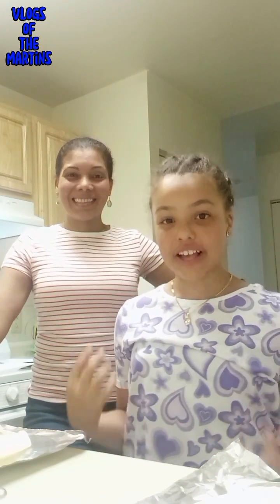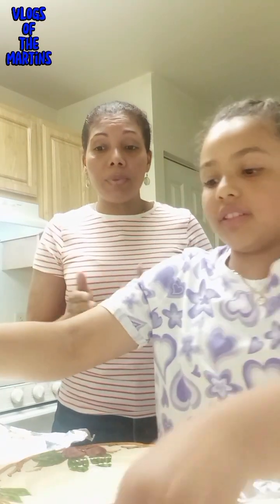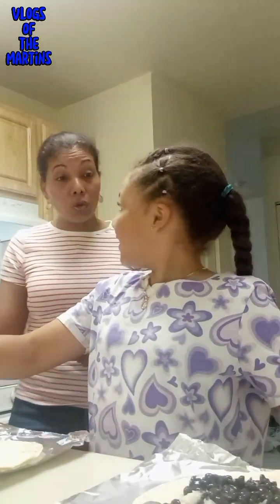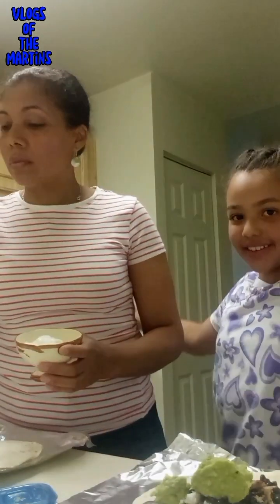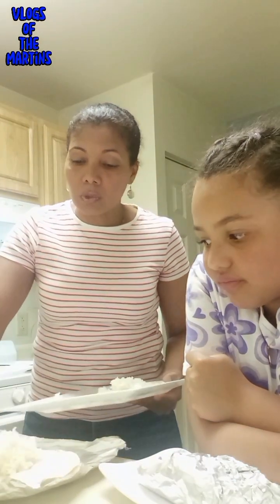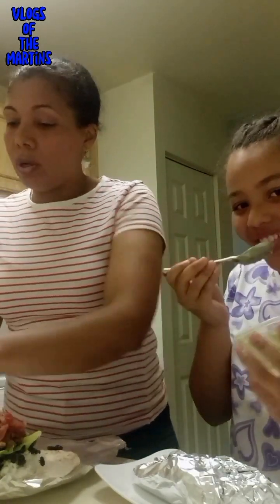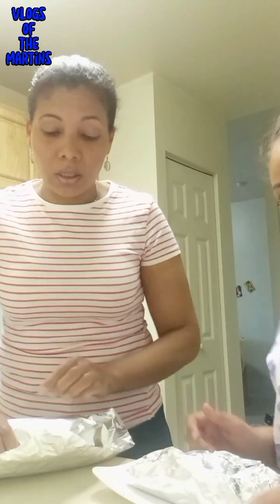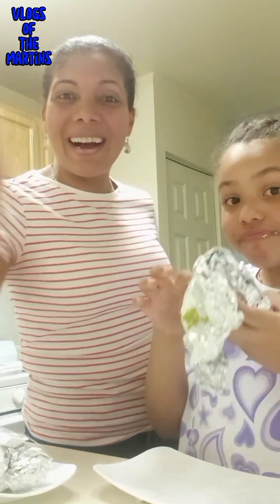8Mexican Burritos cooking family vlogs video burritos mexico food Mexican food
My daughter and I were hungry and feel for Mexican burritos ; So we decided to make homemade burritos and share with all of you family of Vlogs Of The Martins. Hope you like and make as we did and enjoyed😄😃